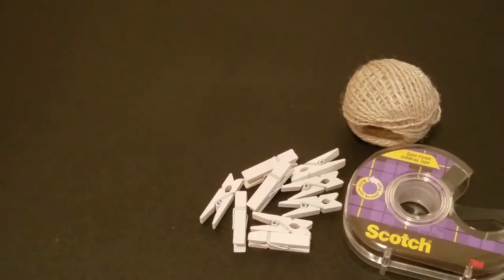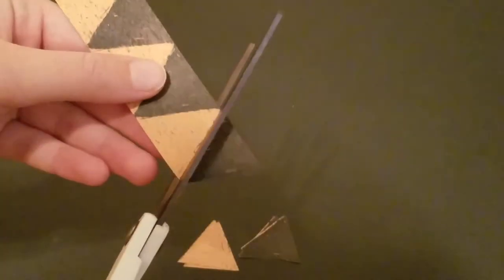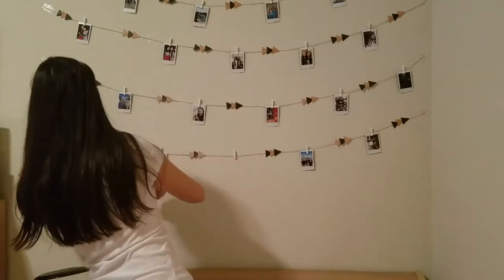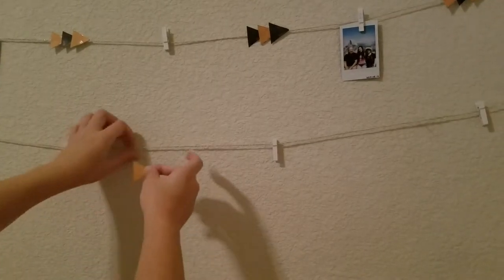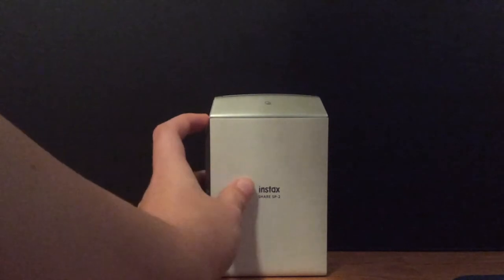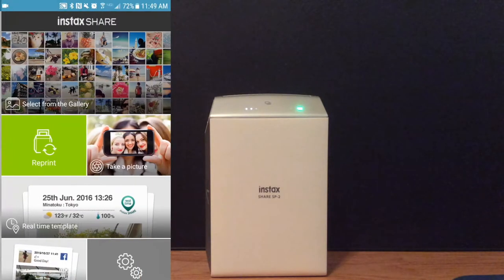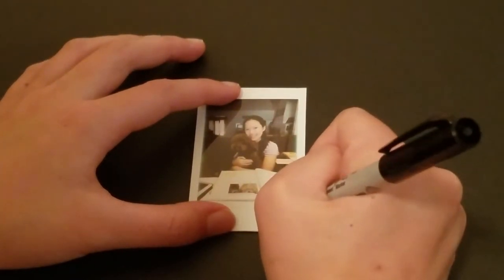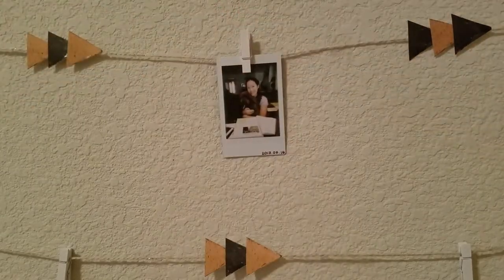DIY Polaroid Display!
DIY Polaroid Display! Watch me create the polaroid film wall that is the background of my videos.